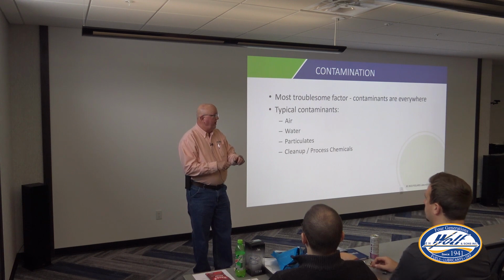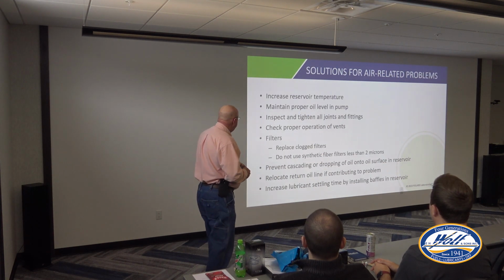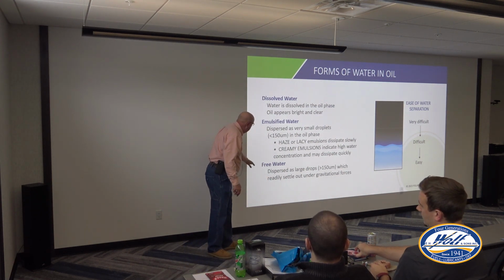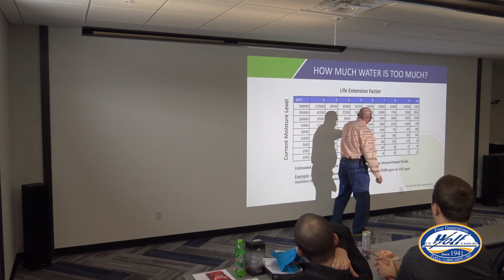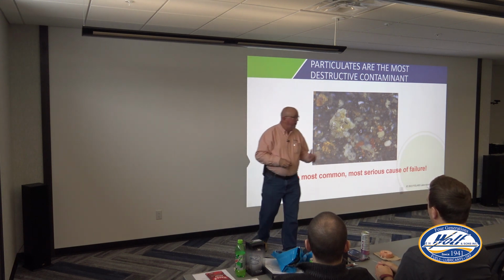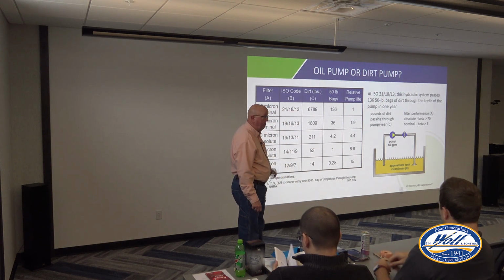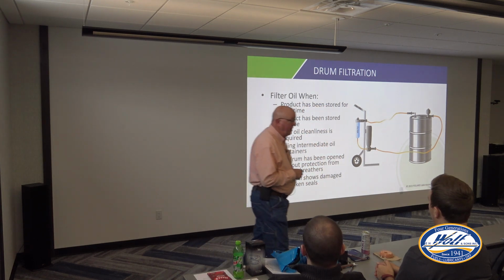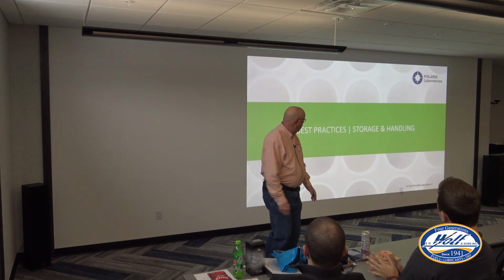Oil Analysis Part 2: Contamination Control